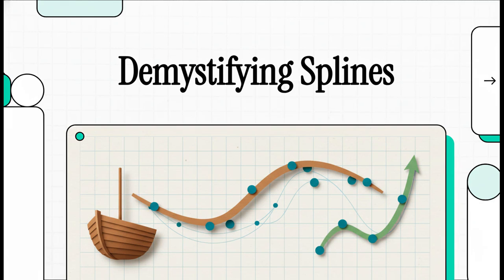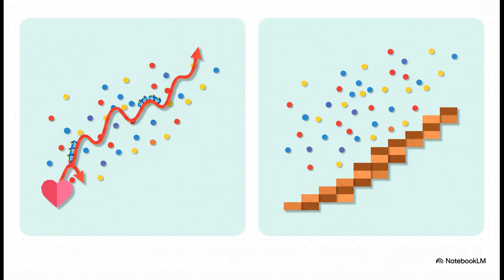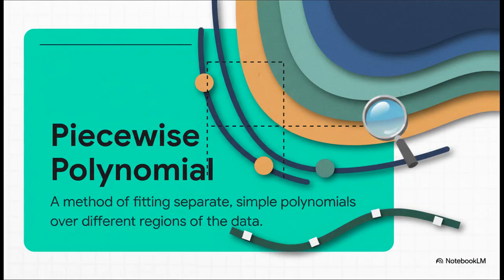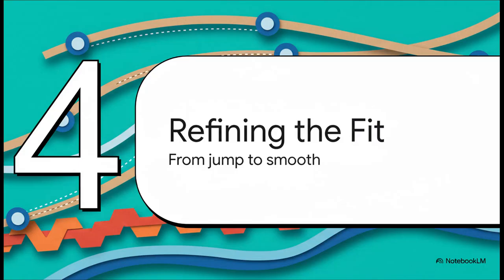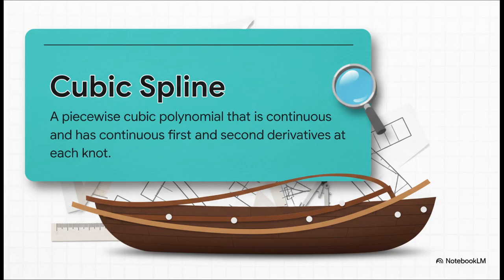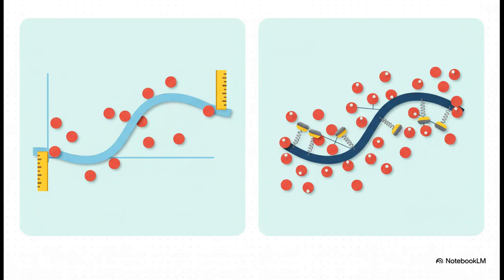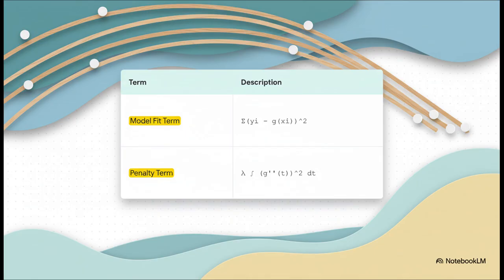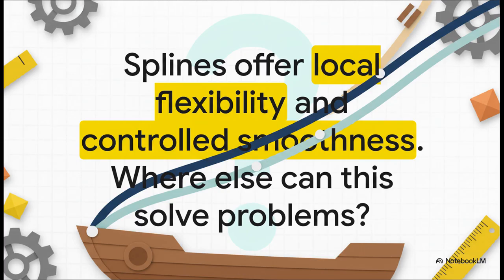Module 8: Demystifying Splines